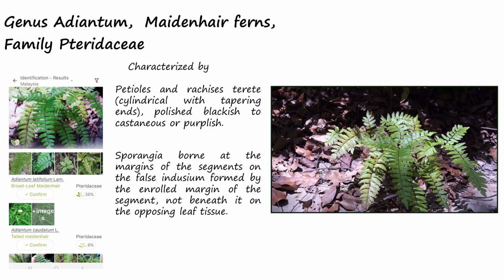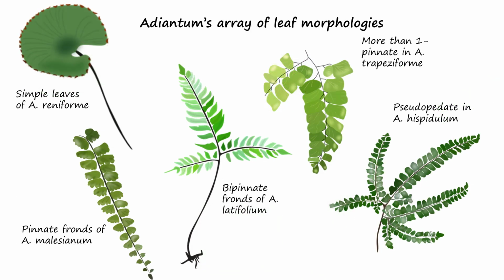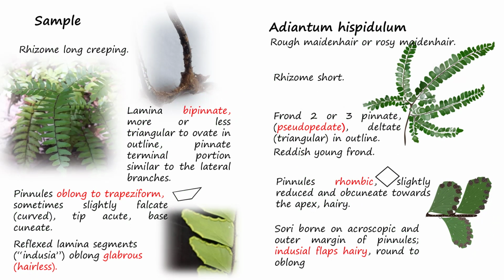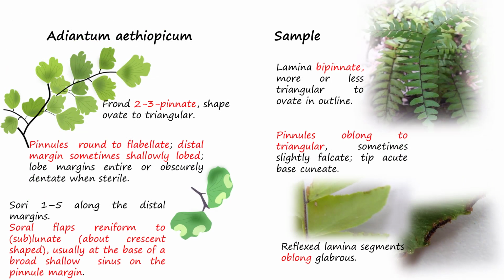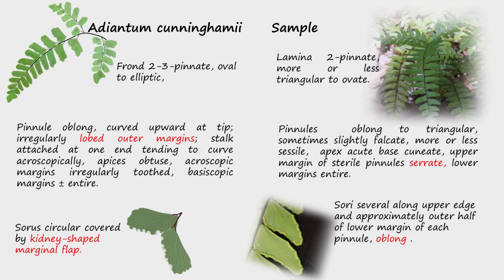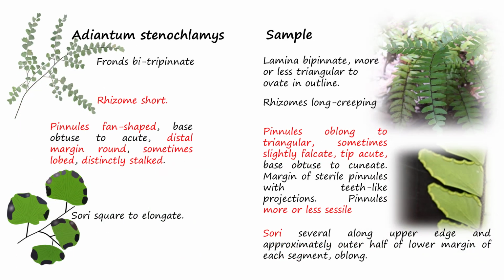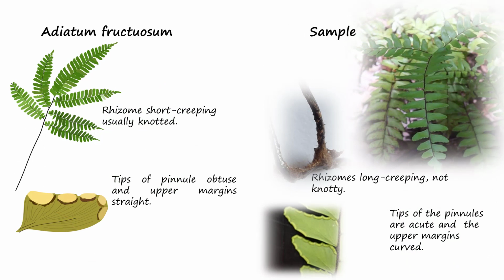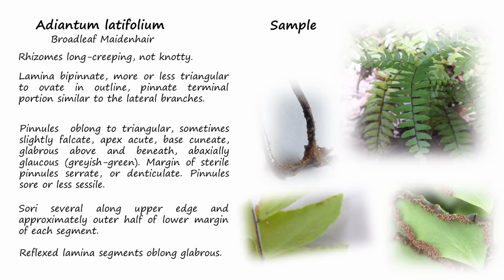Differentiating the Broadleaf Maidenhair fern, Adiantum latifolium from other Adiantum's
This video covers the characteristics to identify Adiantum latifolium of the family Pteridecease. Differentiating features from two very similar species, Lindseae and Adiantopsis, and other similar Adiantum's found in Malaysia are highlighted.